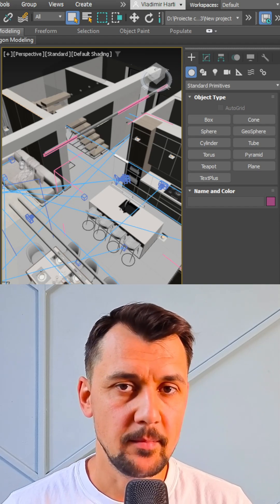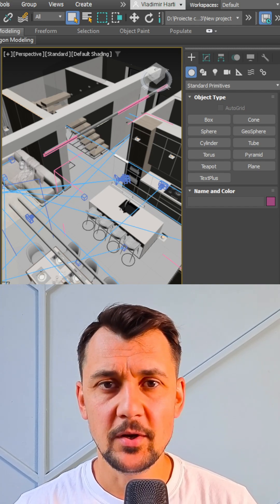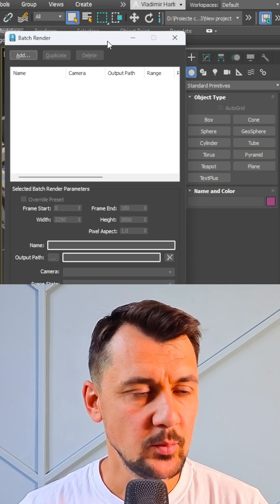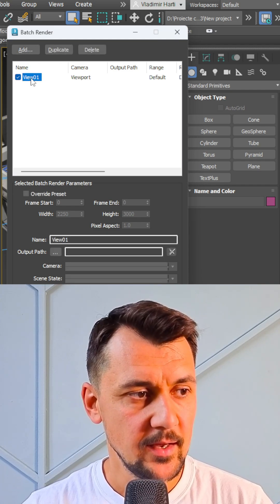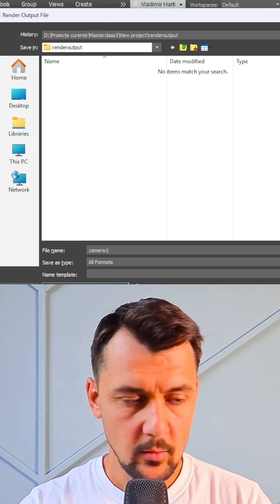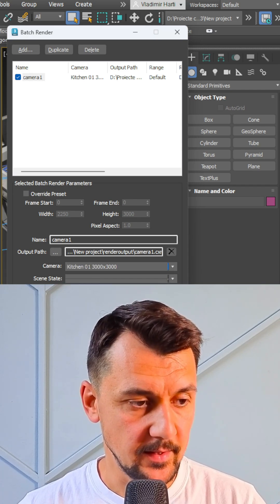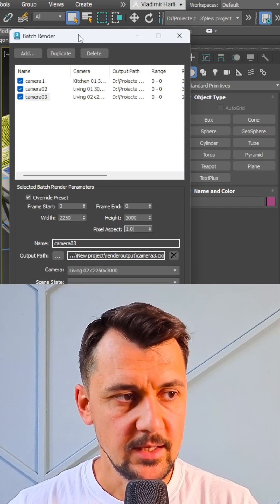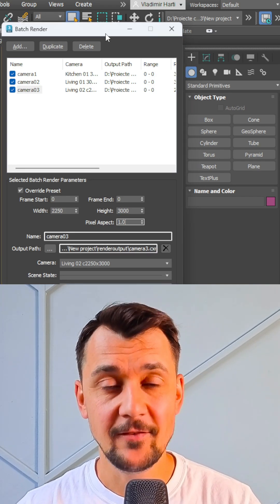Stop Rendering One Camera at a Time in 3ds Max! 😱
Use Bach Render to render multiple cameras with different ratio
You can watch the full Masterclass: How to Speed Up Interior Visualization Workflow by up to 5x